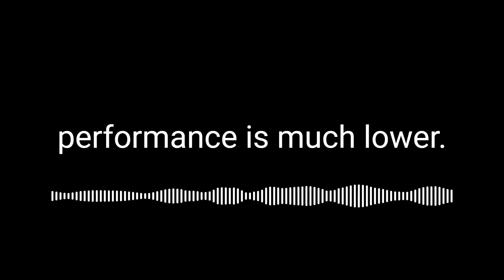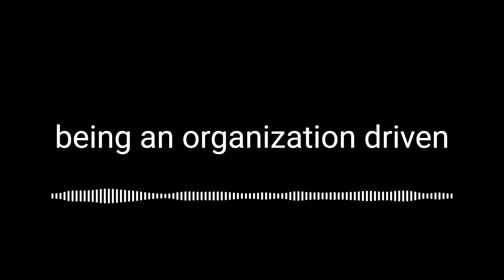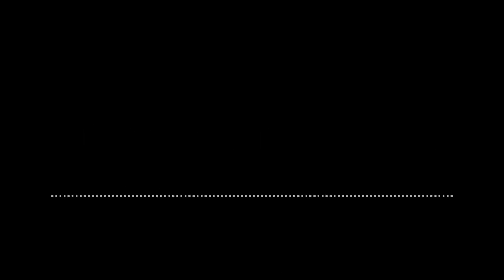The Business Case for Storytelling | Strategic Storytelling Podcast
Here are two things to really understand about the business imperative for storytelling.